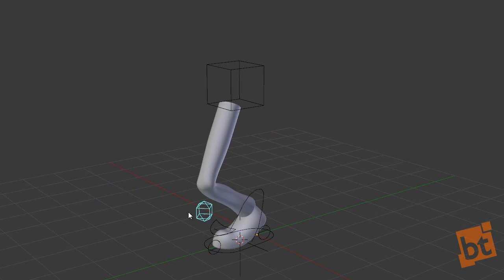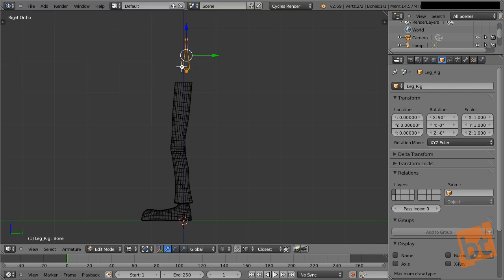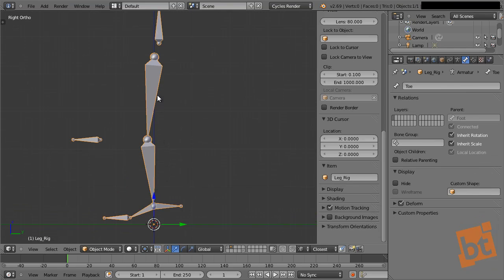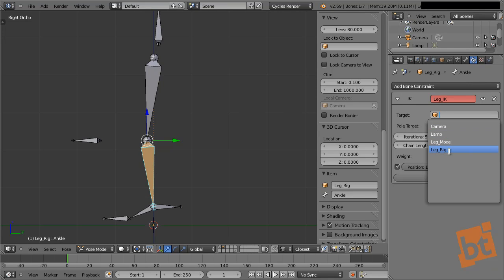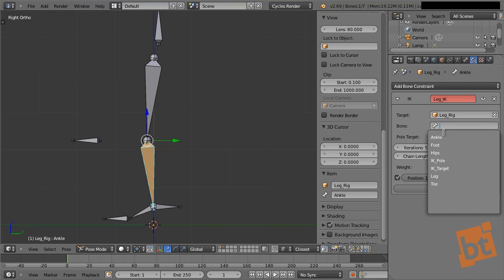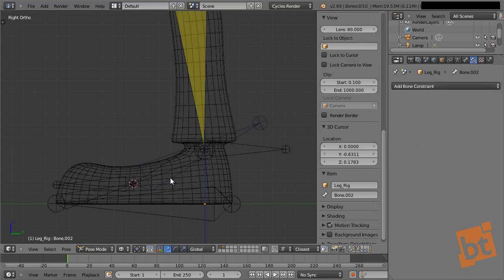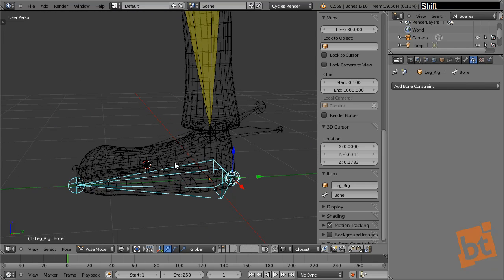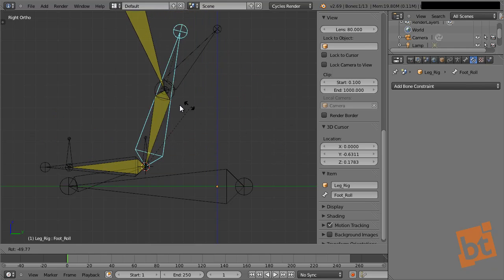How to rig a leg and foot in Blender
This is kind of a continuation of the previous videotutorial on how to rig an eye Basically it continues the series showing more basics about rigging in Blender. This time, we'll see how to set up a leg and a foot, using inverse kinematics and how to skin it so the model deforms accordingly.